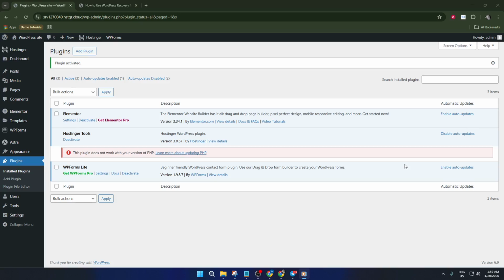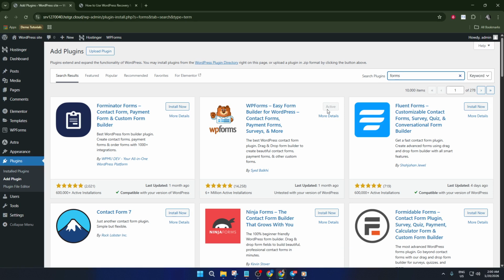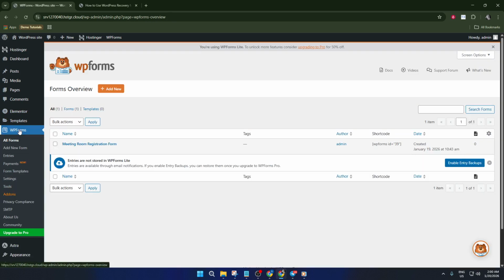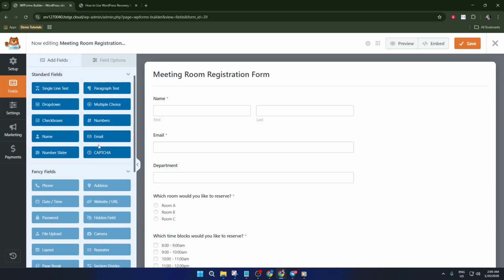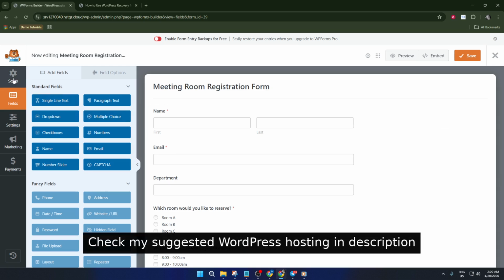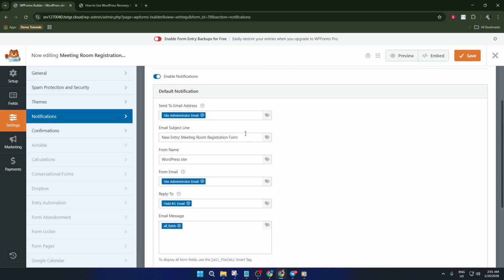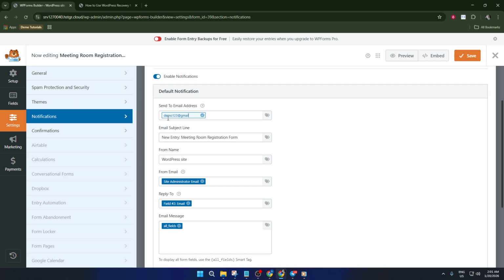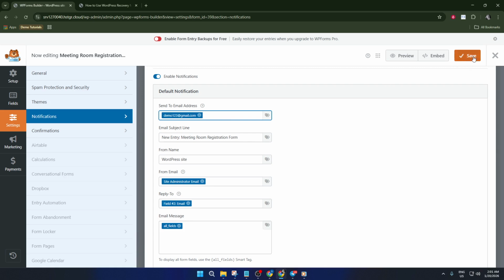How to Change Contact Form Email in WordPress (Best Method)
Getting this right can save you a lot of time later — here's exactly how to change Contact Form Email in WordPress in just a few minutes.

In this video, you'll learn how to:

✅ Change Contact Form Email in WordPress